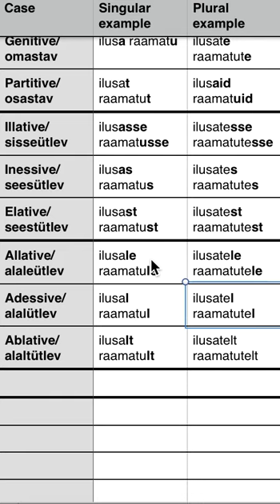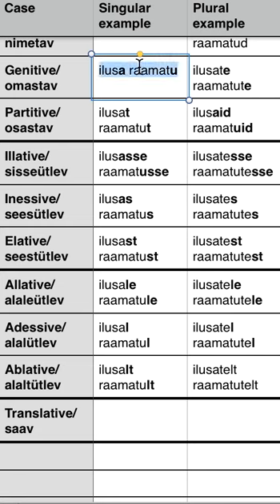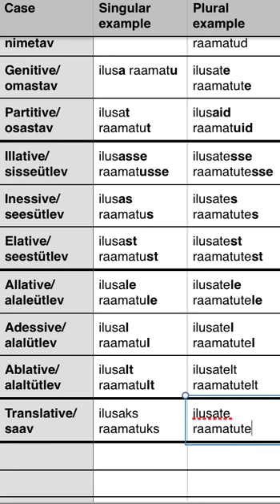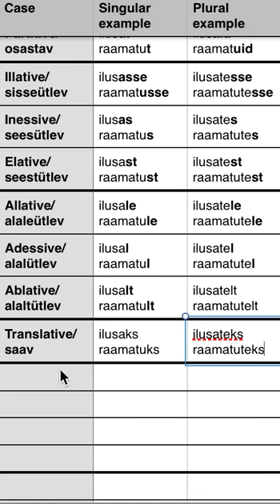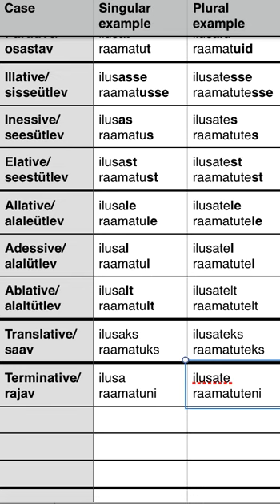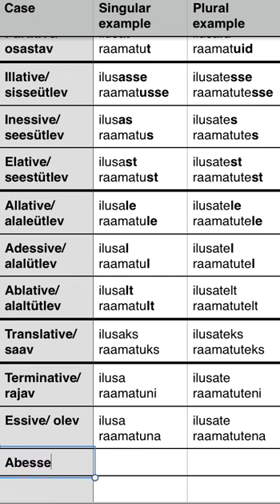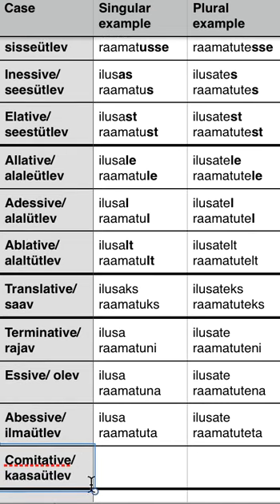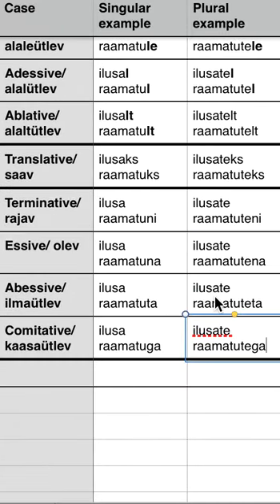Learning Estonian - Grammar - Last Cases (incl. ni-na-ta-ga) - Lesson #4